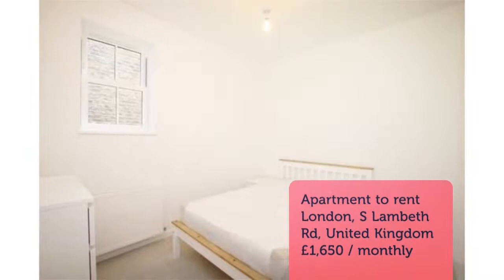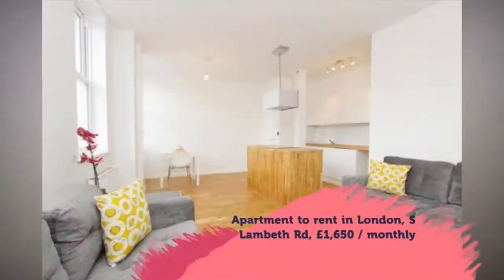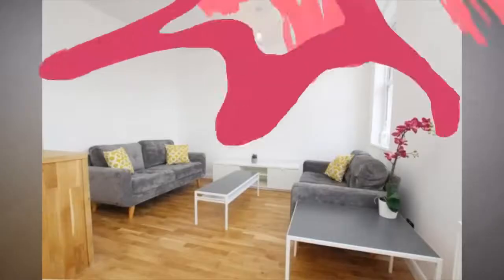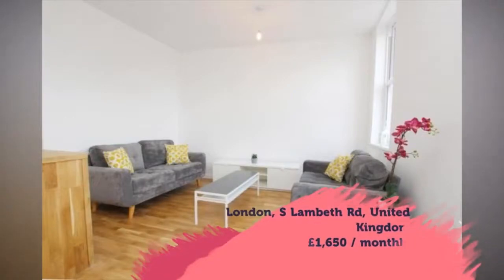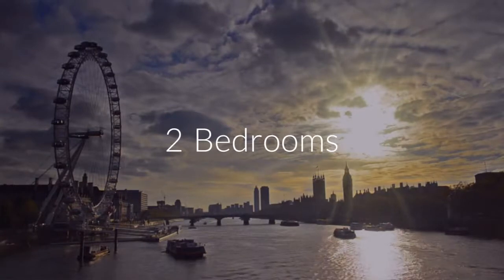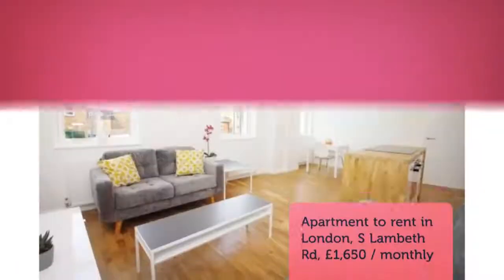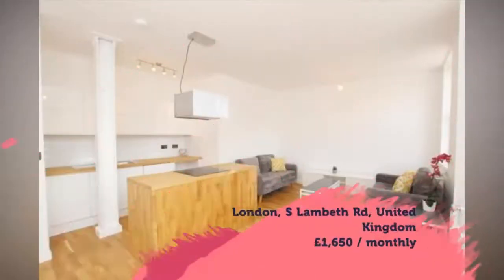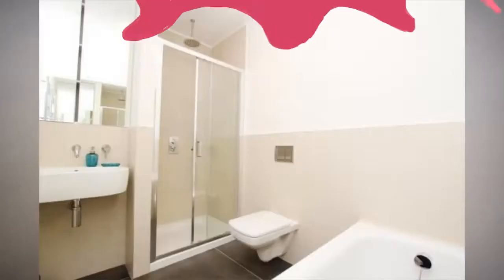Apartment to rent in London, S Lambeth Rd, £1,650 / monthly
2 Bedrooms

London, S Lambeth Rd, United Kingdom
 VAT)

Available immediately